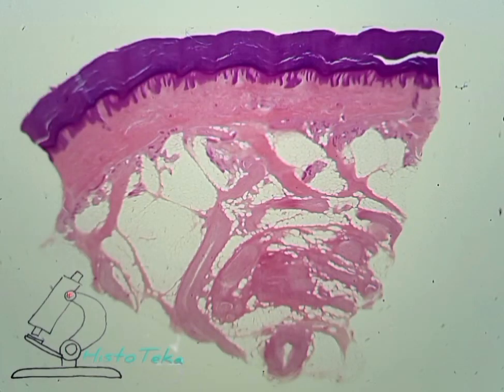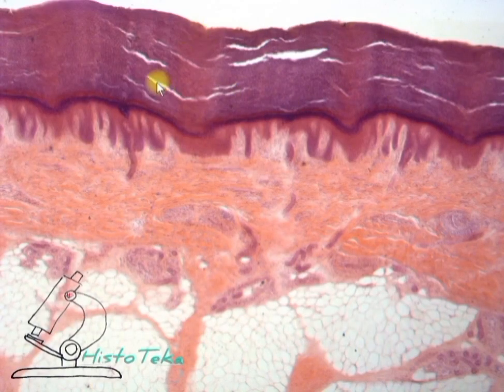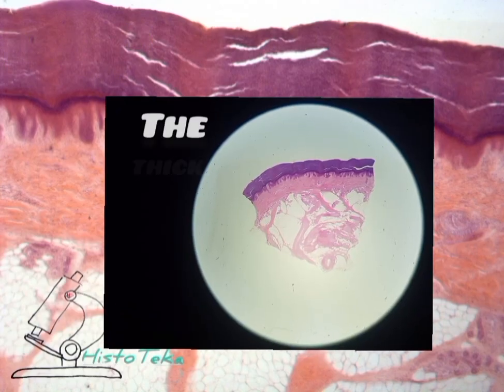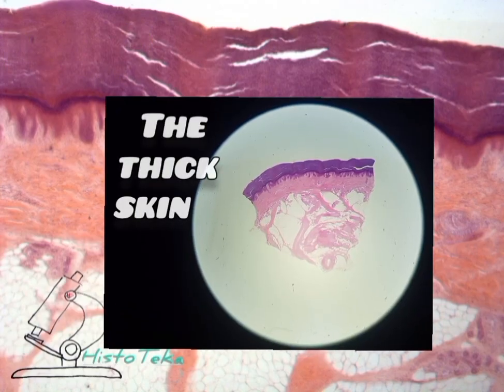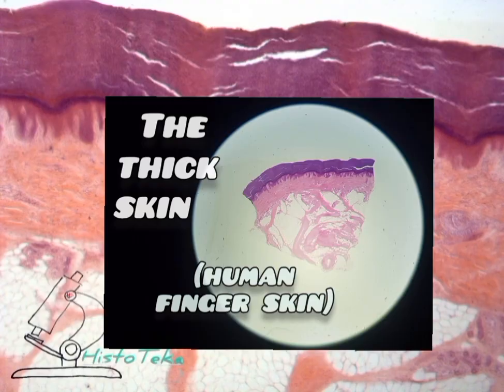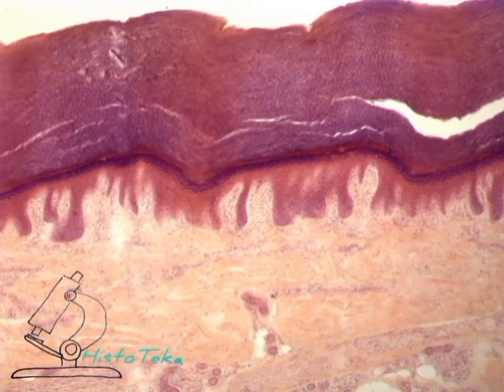STRATIFIED SQUAMOUS KERATINIZED EPITHELIUM (histological preparation / m.e. 1)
A detailed description of the histological preparation "STRATIFIED SQUAMOUS KERATINIZED EPITHELIUM " is provided to your attention. The video is an educational aid and in no case should it replace working with a microscope and preparations in practice. The video contains information relevant at the time of release. If you still have any questions after watching it, write in the comments. We will respond to everyone).